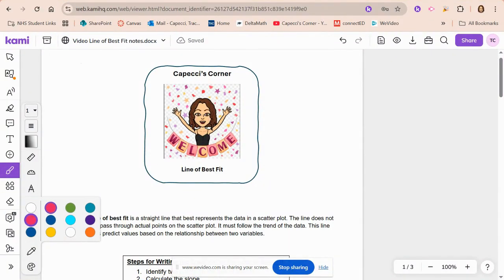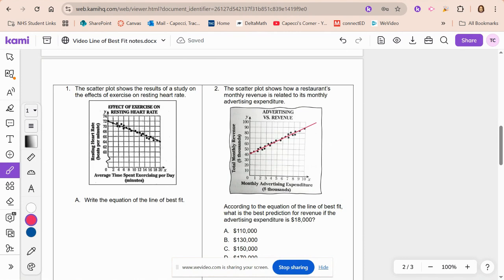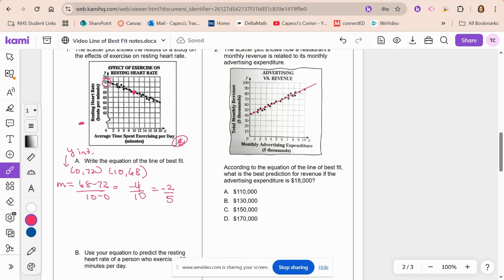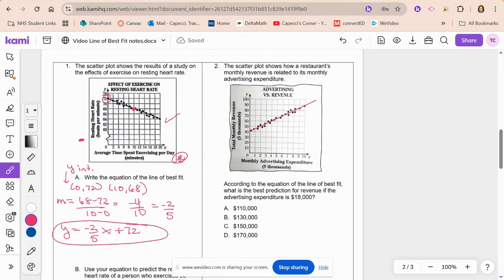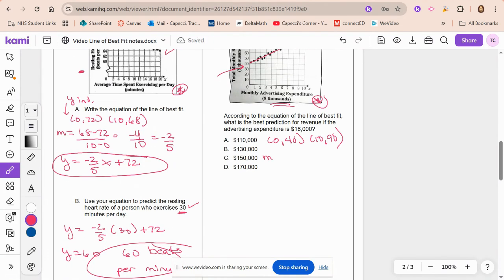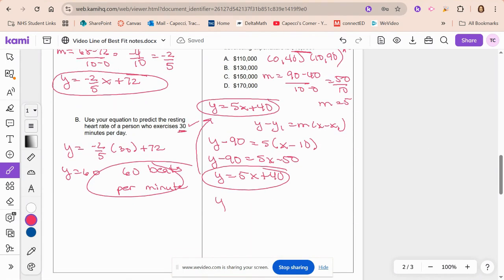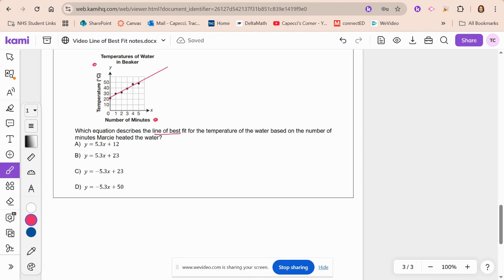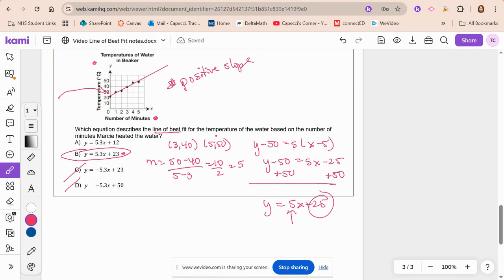Line of Best Fit